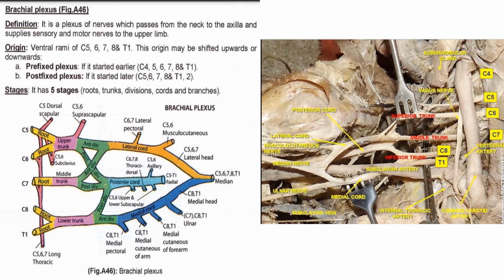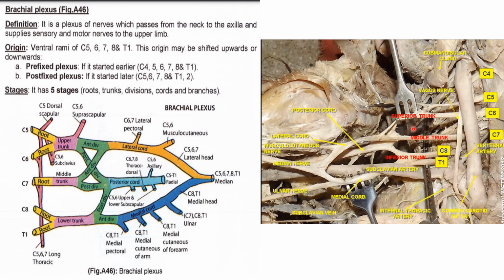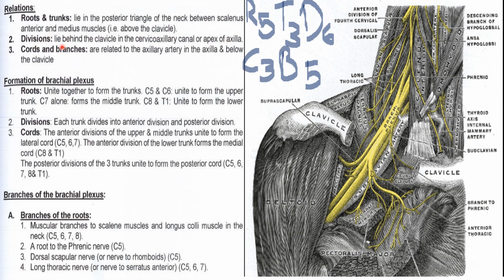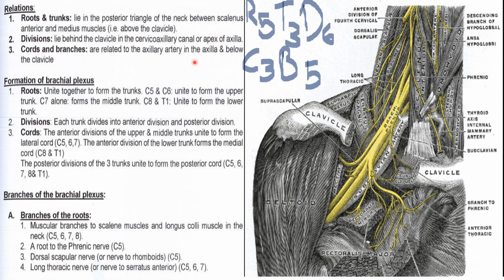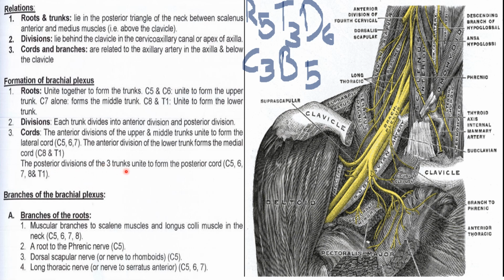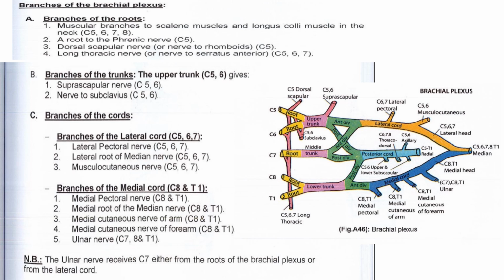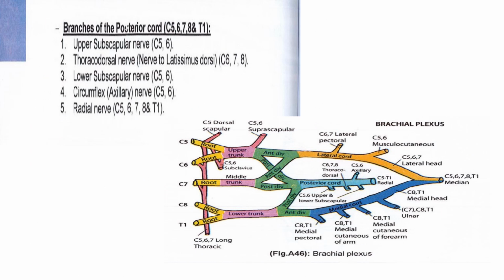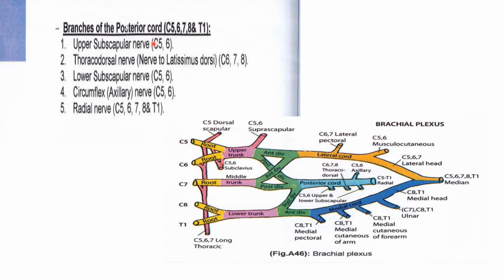Brachial fascia and brachial plexus together from locomotor, Ain shams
Explaining brachial fascia and brachial plexus together with diagrams